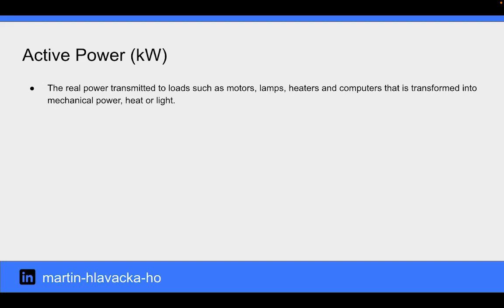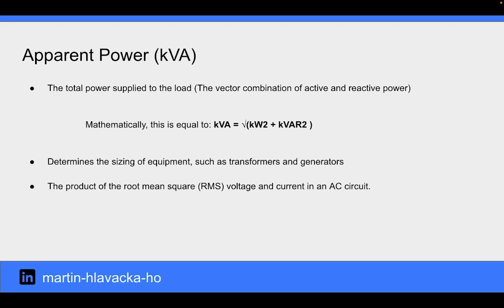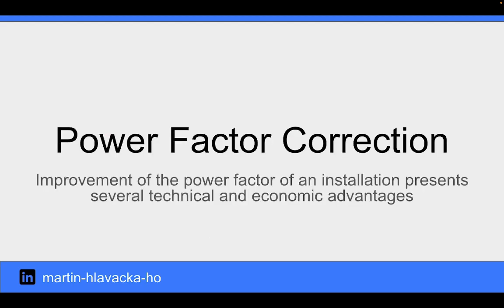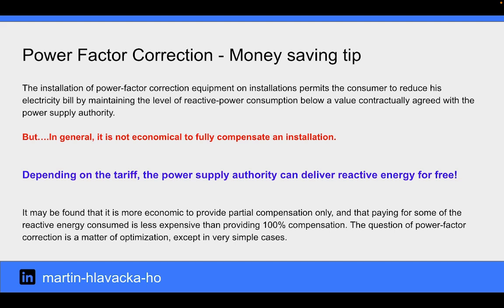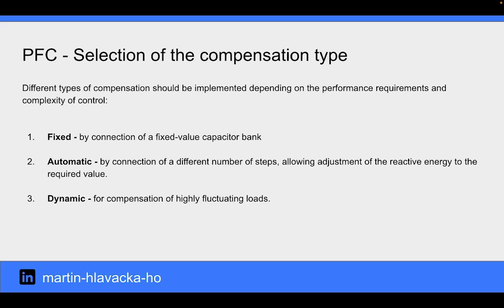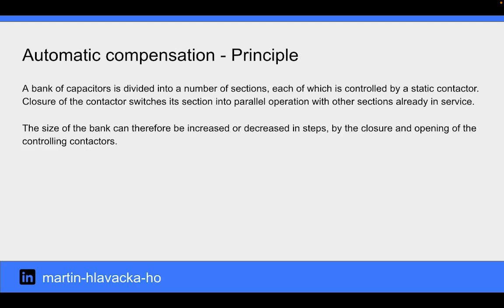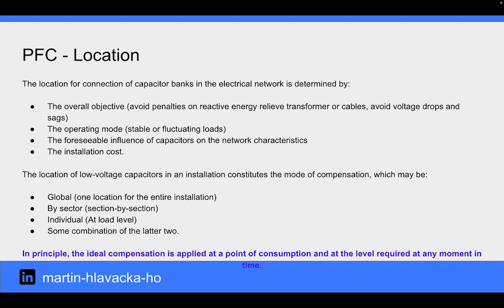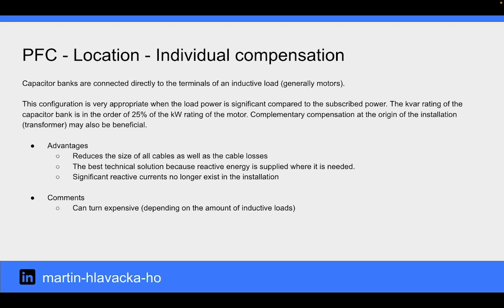Basics of Power Factor Correction